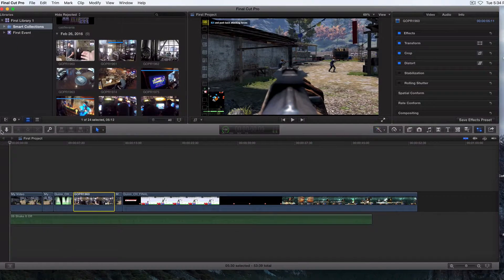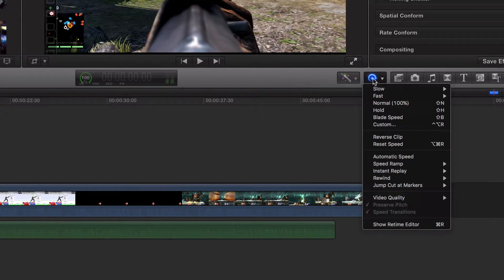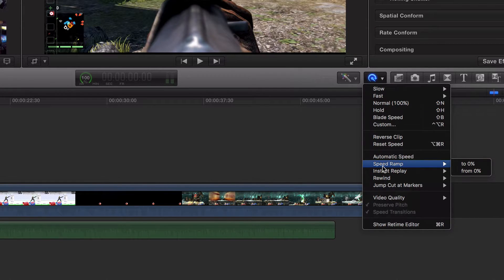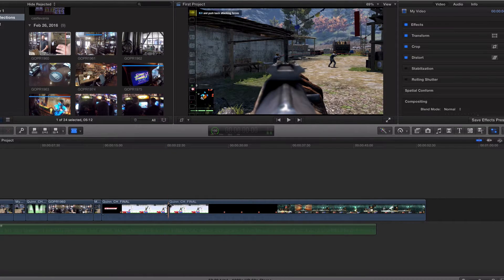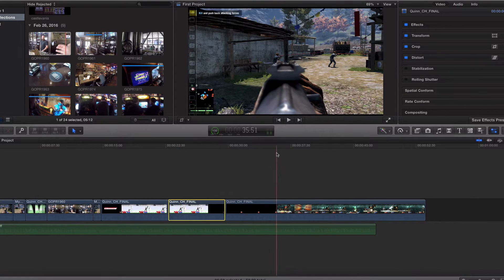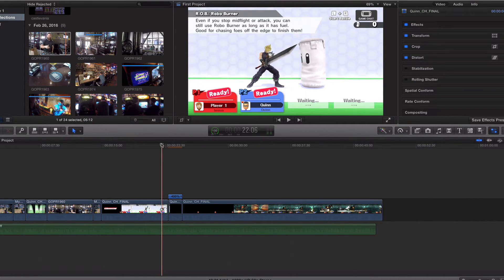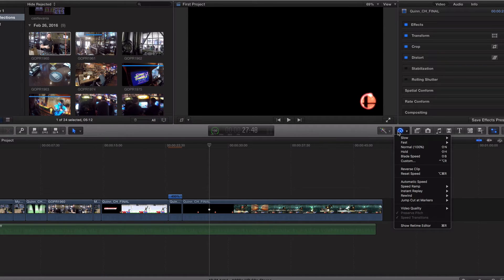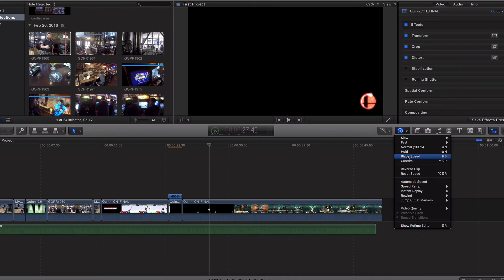27. How to SPEED UP Clips (RETIME) Final Cut Pro X 10.2 (2016)